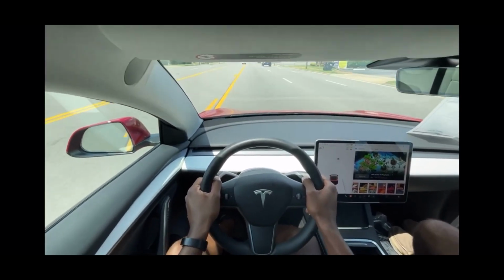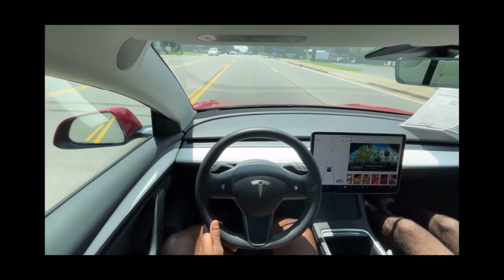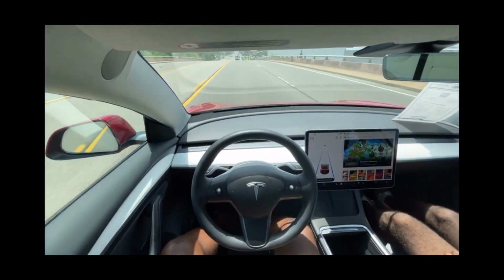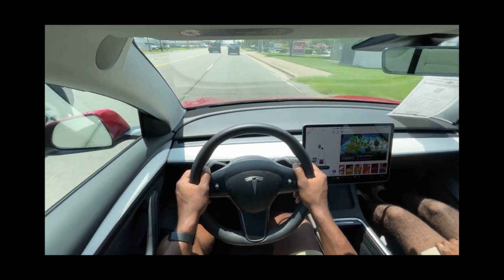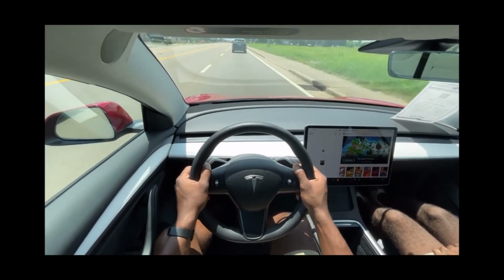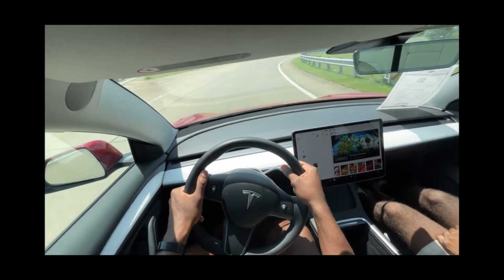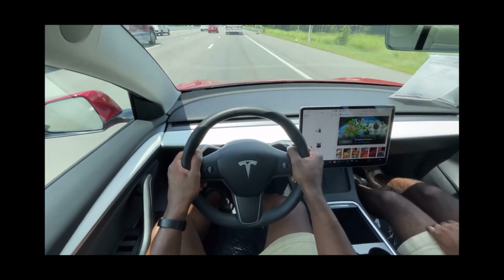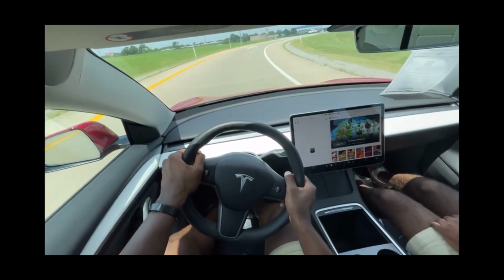2022 Tesla Model 3 POV Long Range Test Drive